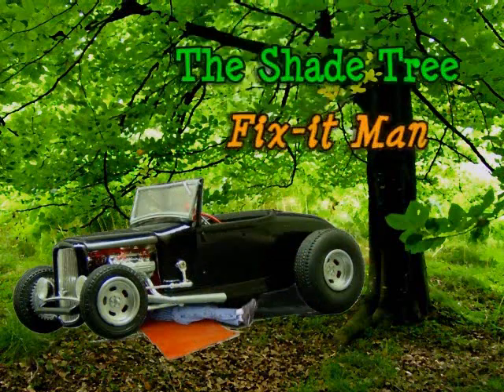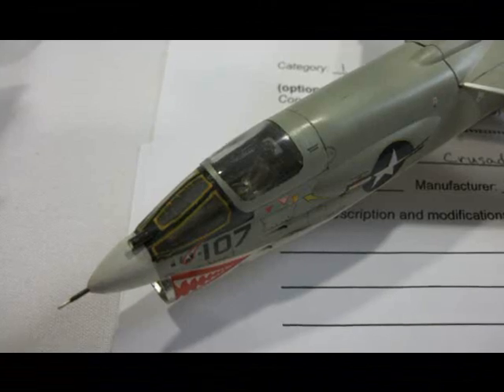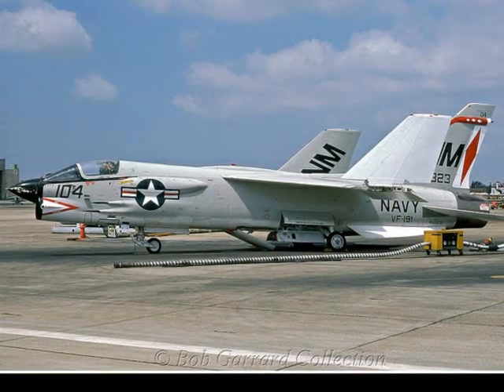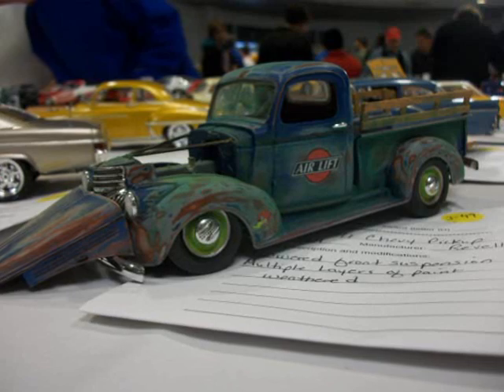Zumbro Valley Scale Modelers show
Genre: Rock Collection: Rock Classic
Time: 2:46 124 BPM (Allegro - Pretty Fast)
Instruments: Guitar, Bass, Kit, Vibes
1950's era simple rock with tremolo lead guitar and vibraphone. Almost surf music.
Bouncy, Relaxed, Uplifting